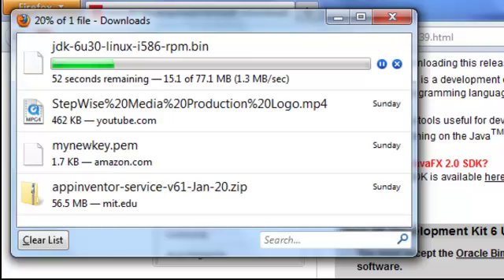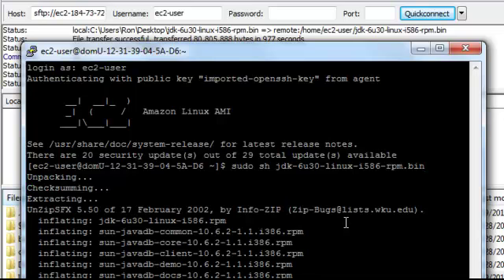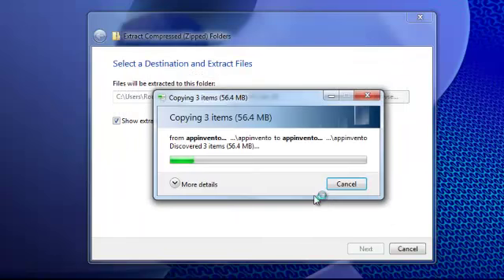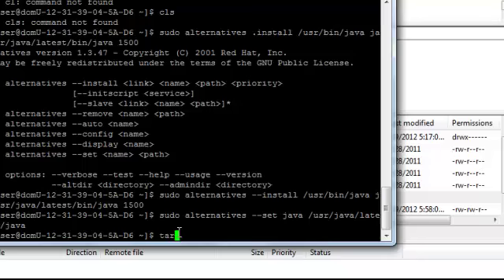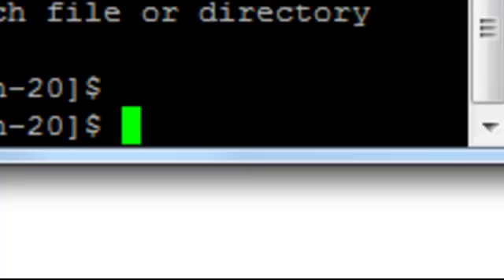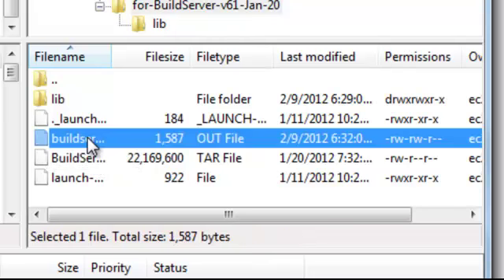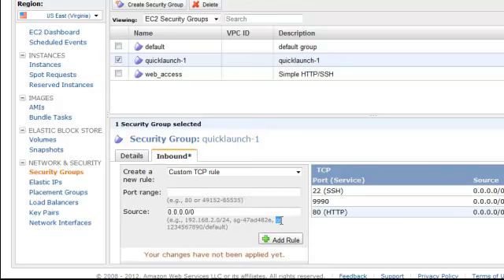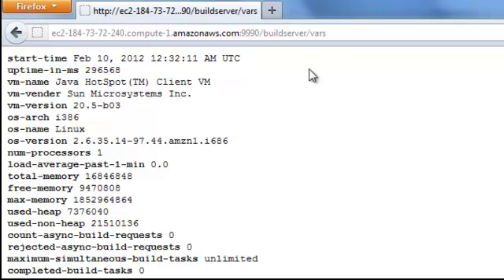Hosting an App Inventor for Android Build Server with Amazon EC2 PART II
Hosting an App Inventor for Android Build Server with Amazon EC2 PART II part two takes you through uploading Java to your server, installing Java and the App Inventor build server files. Important copy-paste links

Unpack-Inflate JDK 6

sudo sh jdk-6u30-linux-i586-rpm.bin

Then:

sudo alternatives --install /usr/bin/java java /usr/java/latest/bin/java 1500

Then:

sudo alternatives --set java /usr/java/latest/bin/java

Unpacking the buildserver files:

tar -zxf for-BuildServer-v61-Jan-20.tgz

Navigate to the for-BuildServer-v61-Jan-20 directory by typing cd for-BuildServer-v61-Jan-20

Untar the BuildServer by typing:

tar -xf BuildServer.tar

then:
killall java

then:

.-launch-buildserver

Official Docs (2-9-2012)